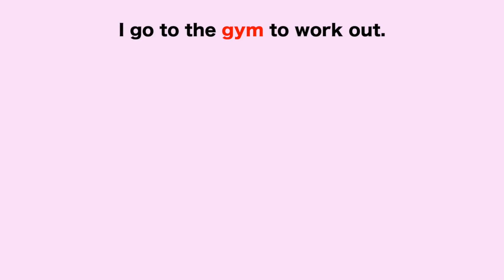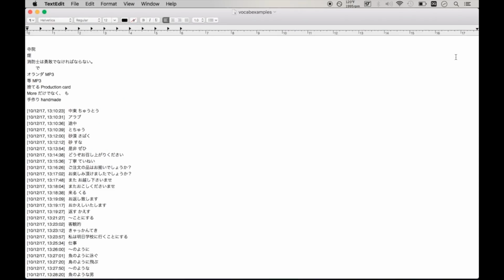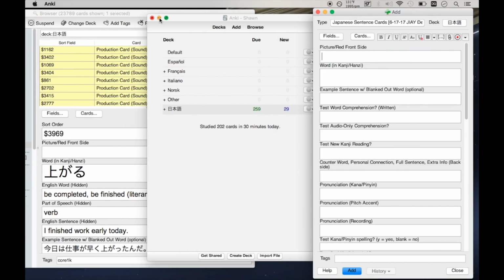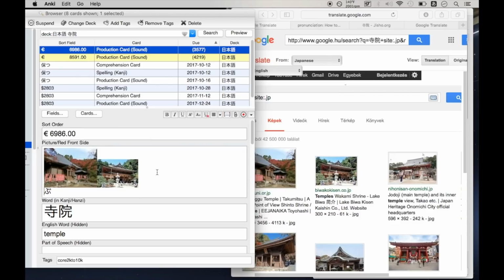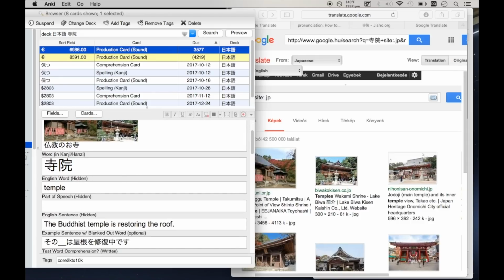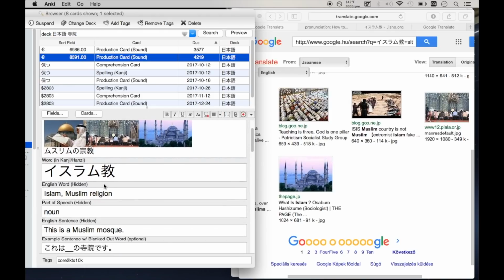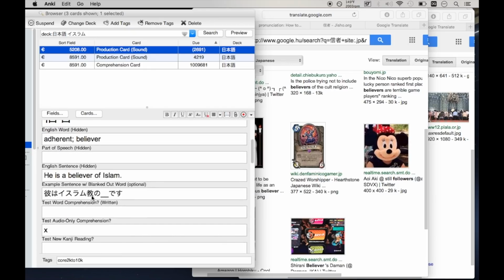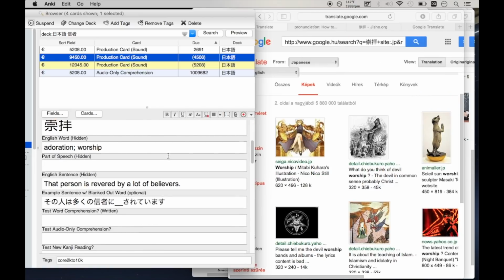Word Tag: Improve Your Vocabulary Retention | Vlog #34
Tired of frequency lists? Words you’ll never use? Try this approach instead.

Great for intermediate and advanced learners.

My personal Japanese learning has had 3 stages of vocabulary learning (so far).

They are:

1) Learn 625 simple words with pictures using the Fluent Forever word list. Introduce sentences as soon as you can handle them.

2) Learn the top 2000 most-frequently used words in Japanese using sentences. (This covers up to 80% daily conversational Japanese. In my experience, for languages more related to English, like French or Italian, closer to 1000 high-frequency words should be roughly equivalent.)

3) (NOW) Learn only words that are personally relevant and/or interesting to you. Since you’ve already covered 80% of the language you’ll encounter, it doesn’t matter much anymore which words you learn when. Learn what’s useful for you.

And when you do learn… play “Word Tag”.

RELATED LINKS:
How to access and customize the pre-made Core flashcards I talk about here (also search for "Nayr 5k Japanese")